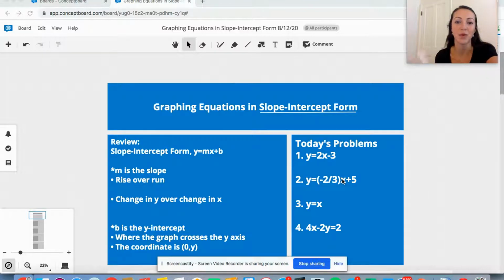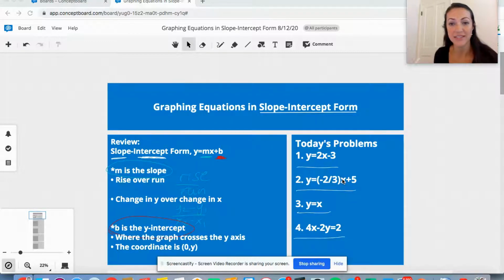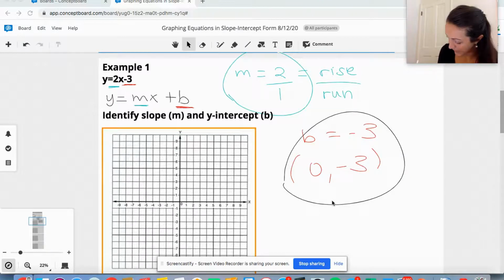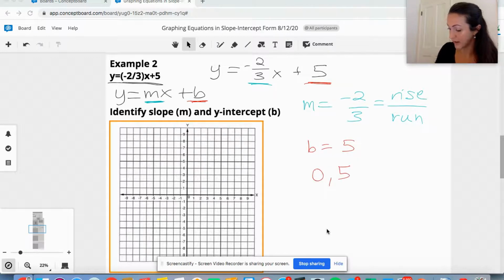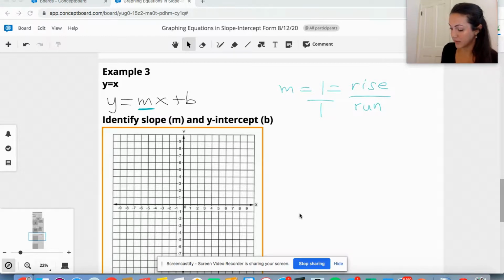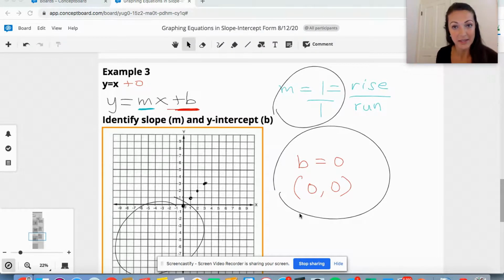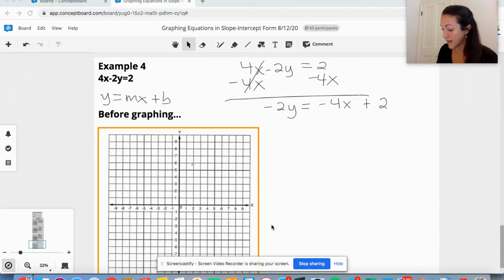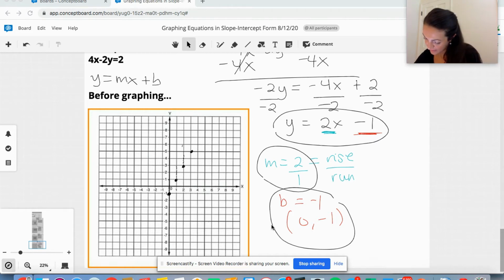Graphing in Slope Intercept Form with Larrissa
Larrissa simplifies the Graphing in Slope Intercept form process and provides several examples to get you ready for the twists and turns of your own problems!